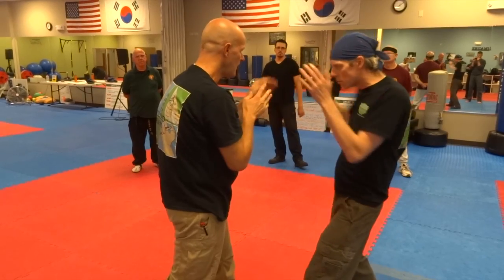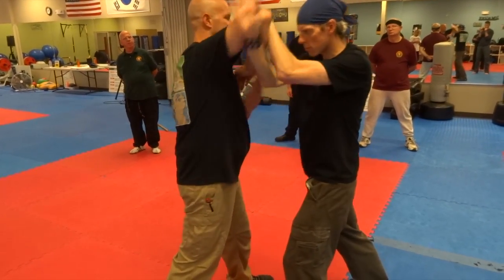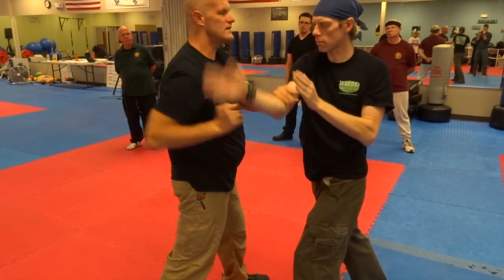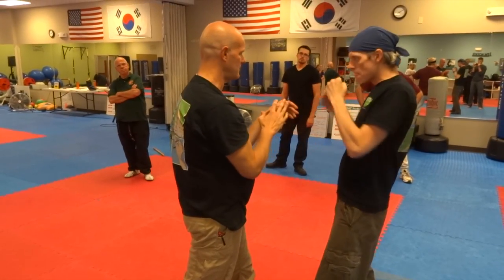Martial Blade Concepts Colorado Elbow Hubud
Here we take a look at a variation of a drill called Hubud Lubud, or Hubad Lubud. This is a fantastic drill for developing close quarter skills and reactions. It is easy, but it is easier to screw it up. Have fun, get off the sofa, and train a bunch.